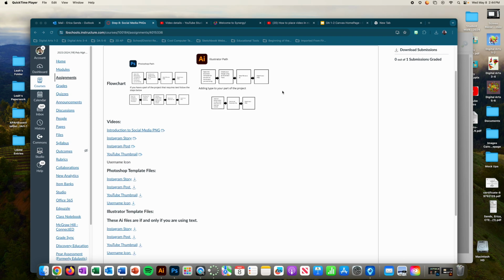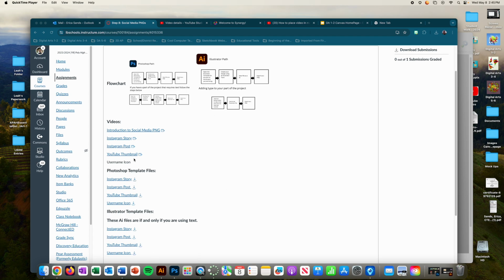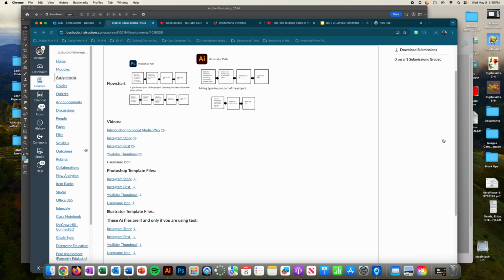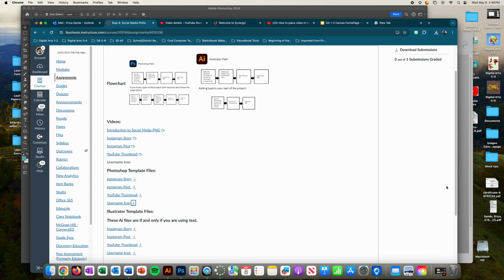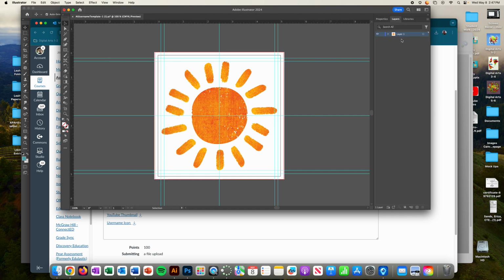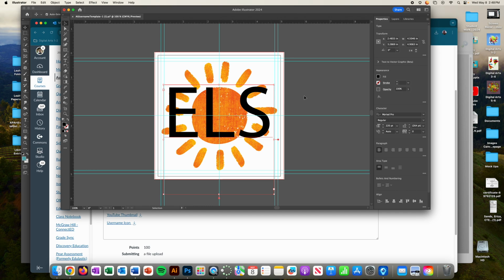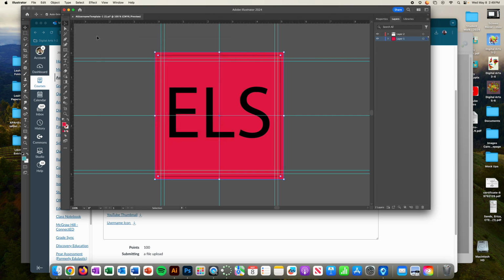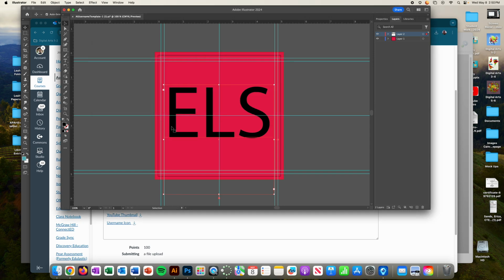Username Icon Template